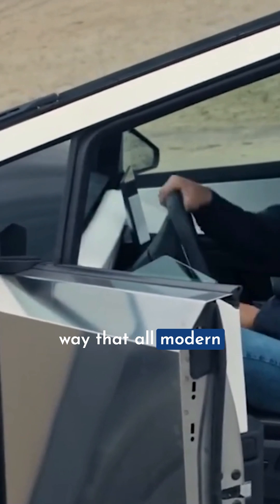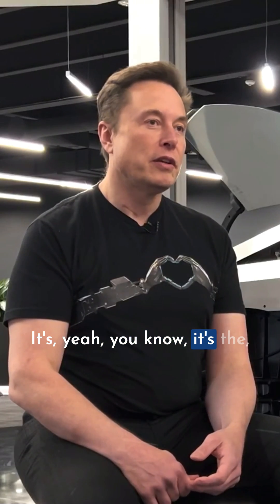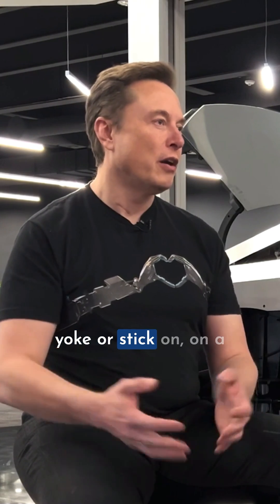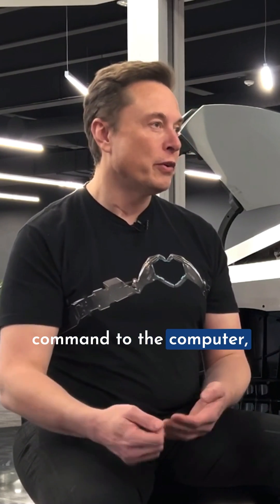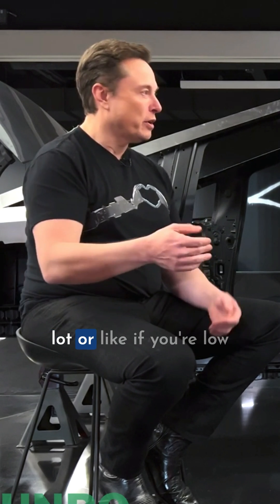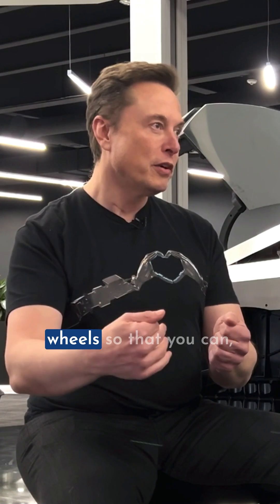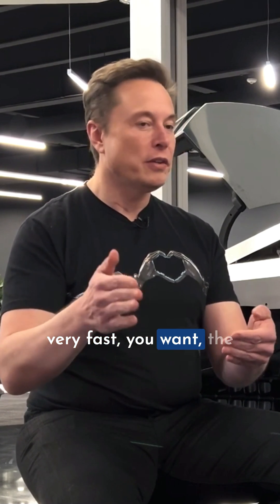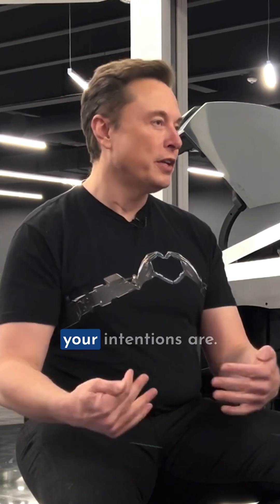Elon Musk's Next Game-Changer: "Cybertruck" Steering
Join us as we delve into the revolutionary steering technology behind Tesla's Cybertruck, a game-changer in automotive innovation. Discover how "steer-by-wire" is set to redefine the driving experience.

🔧 Steer-by-Wire Technology:
Elon Musk introduces the concept of steer-by-wire in the Cybertruck, a technology borrowed from modern jet airliners. This means the steering yoke is not mechanically connected to the wheels but is a command to the computer, allowing for a more intuitive and responsive driving experience.

🔄 Variable Gain for Precision Control:
Understand how variable gain works in the Cybertruck's steering system, adjusting the amplification of the steering yoke's motion based on the vehicle's speed. This feature ensures tight turns at low speeds and stable, gradual movements at high speeds, enhancing safety and control.

🚗 The Future of Driving:
Explore the implications of steer-by-wire technology for the future of driving. With its potential for improved safety, efficiency, and driver comfort, Tesla's approach could set a new standard for the automotive industry.

🔔 Stay Updated:
Share your thoughts on how steer-by-wire technology will shape the future of driving in the comments below.

I've got a sweet deal for you! Thank you for your support! 🙏